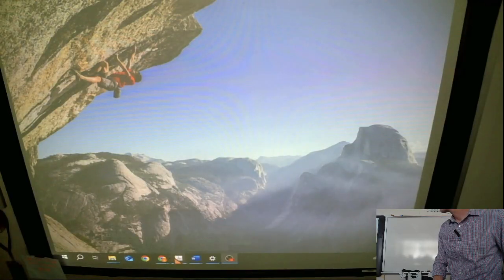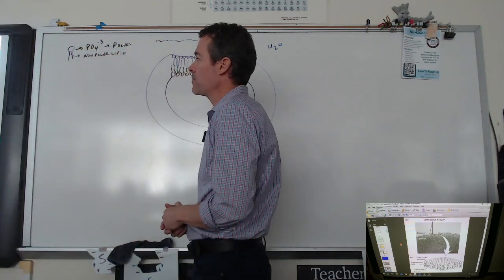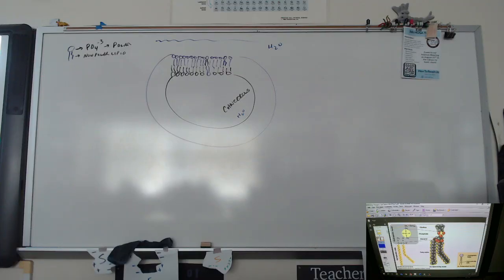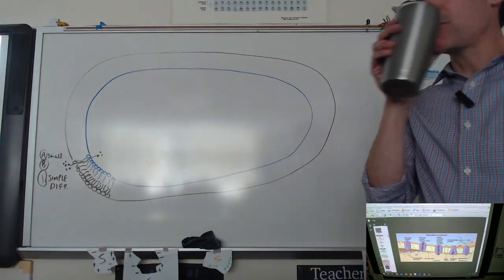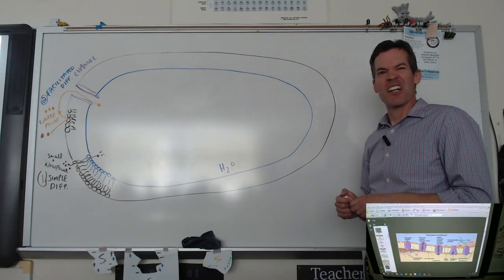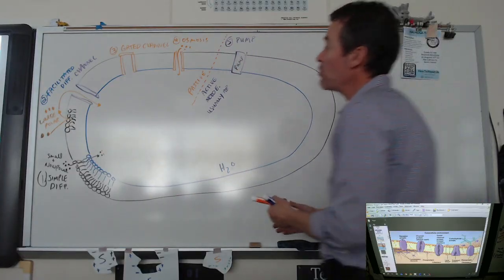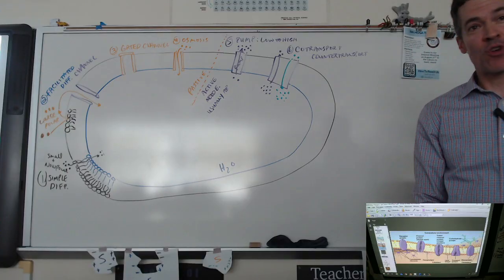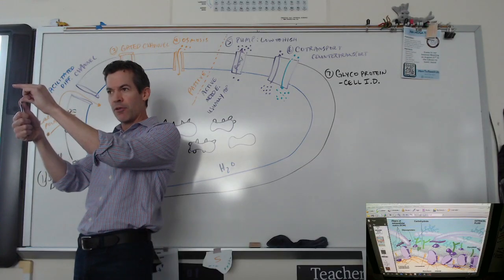TCHS AP BIO 9.8-9.25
Membranes: Passive transport: simple diff, facilitated diff (channels, gated channels), osmosis. Active transport: pumps, co and counter transport